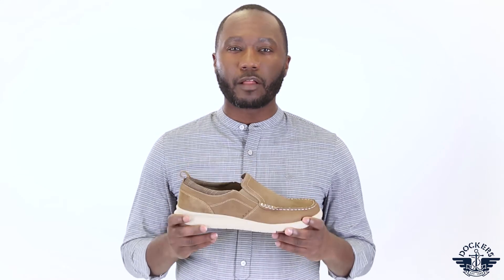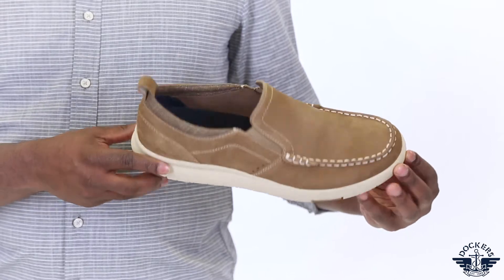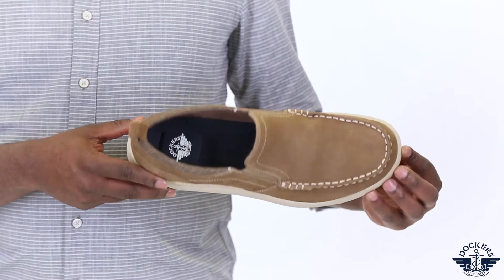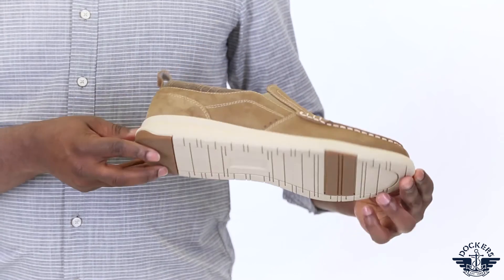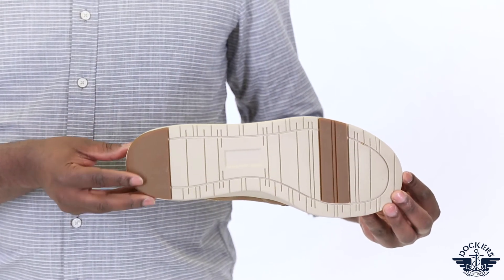Dockers Collins Shoe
• Crafted with genuine leather uppers
• Lightweight, durable, EVA and rubber outsole
• Footbed treated with Cleansport NXT: An anti-microbial technology that provides odor control and promotes good foot health